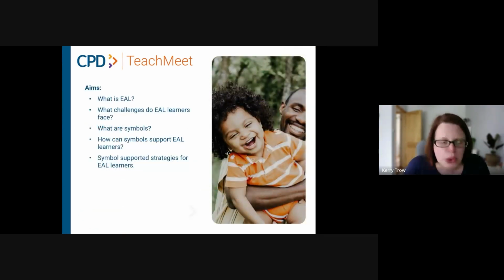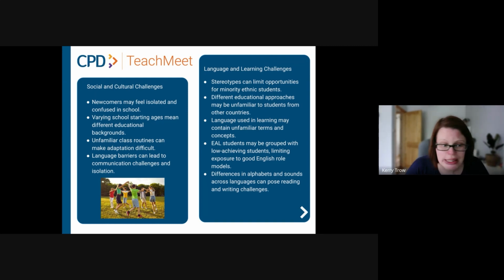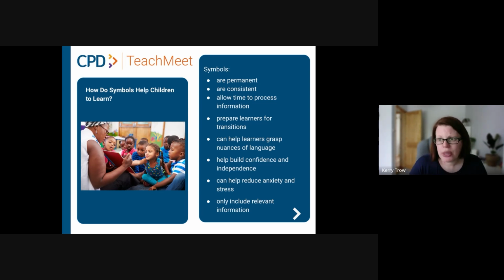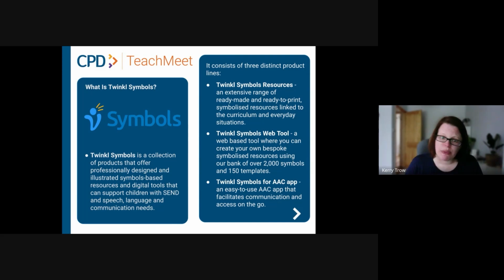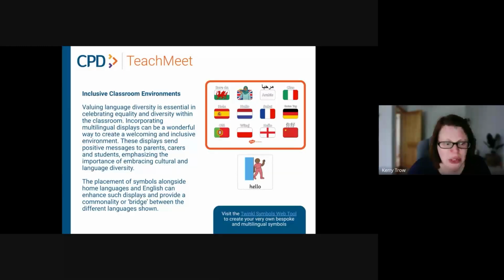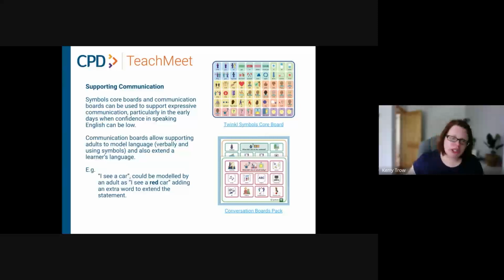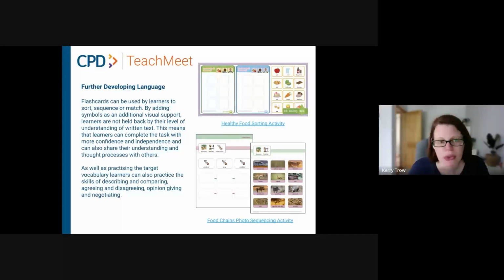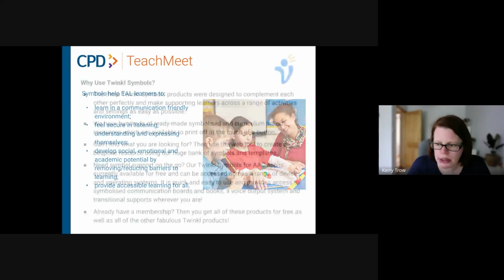An Introduction to Twinkl Symbols for EAL Learners - Live TeachMeet Recording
This video introduces you to the amazing world of Twinkl Symbols specifically designed for English as an Additional Language (EAL) learners, and is perfect for teachers, parents, and anyone interested in supporting EAL students.

Our expert presenter, Kerry Trow, guides you through the benefits of using Twinkl Symbols in the classroom or at home. You'll discover how these visual aids can enhance language comprehension and communication skills for EAL learners.

Explore a variety of engaging activities and resources that incorporate Twinkl Symbols and learn how to create inclusive learning environments and promote language development among EAL students.

Don't miss out on this fantastic opportunity to gain valuable insights and practical strategies for supporting EAL learners.